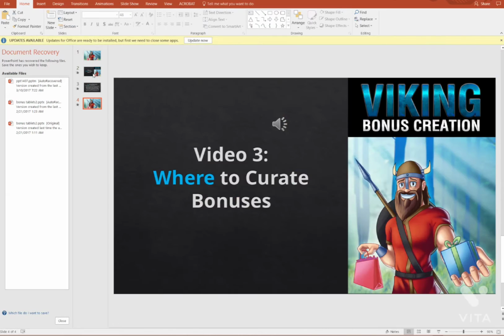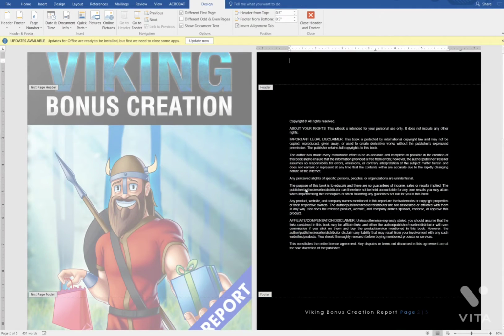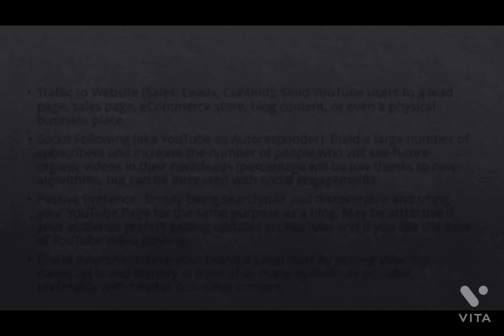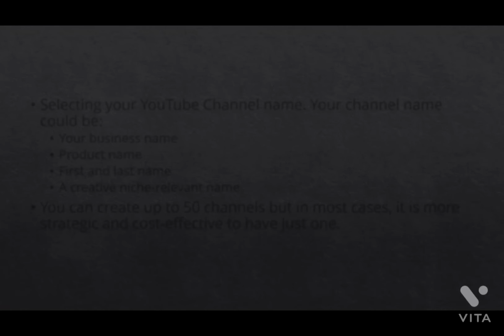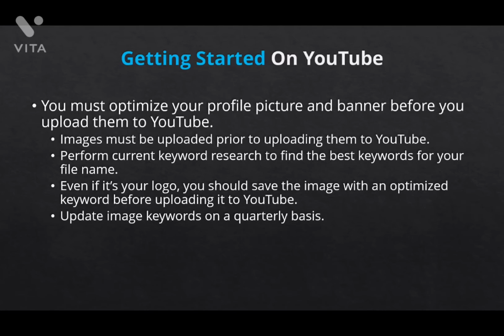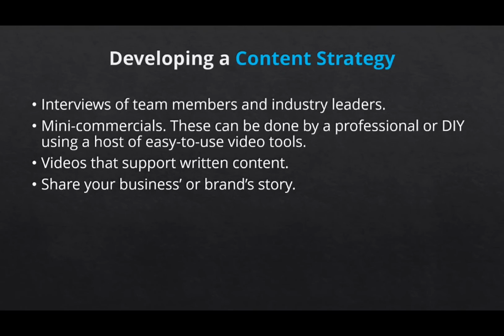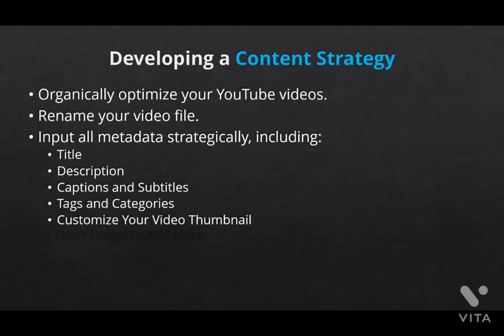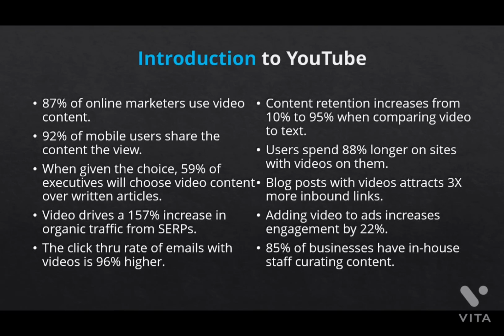Viking YouTube Marketing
100% Free Online Tutorials